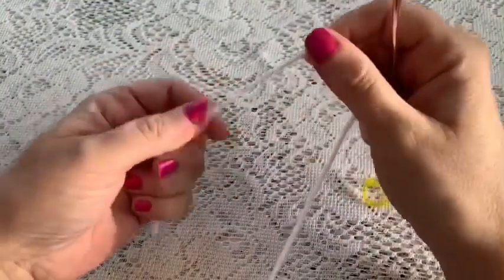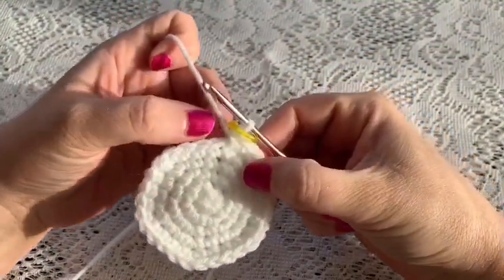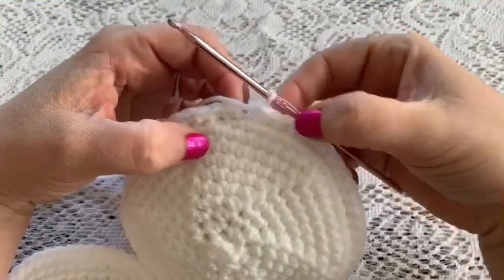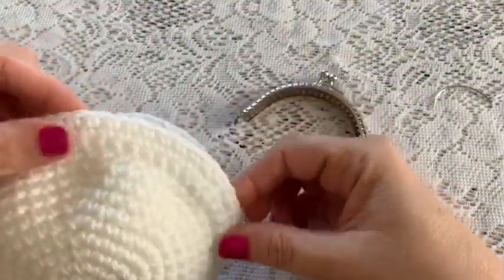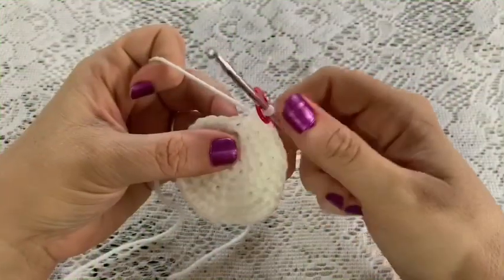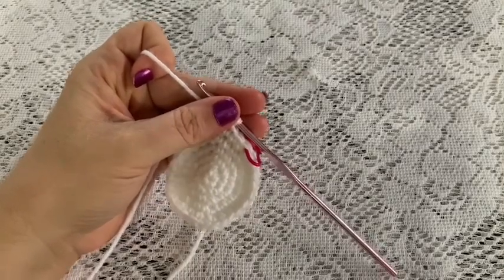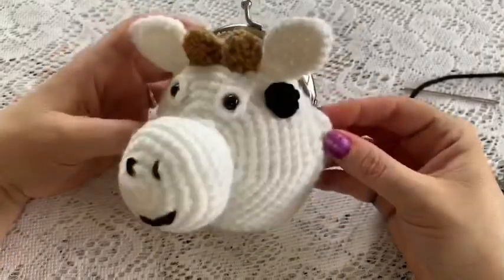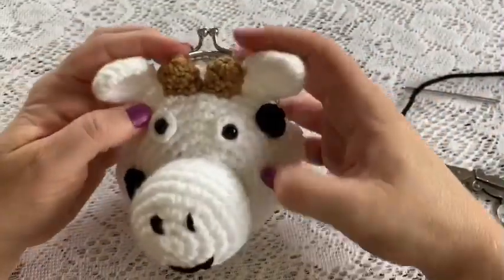Crochet Cow Coin Purse Pattern Tutorial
Follow along to make this crochet cow coin purse.
If you would like to purchase the pdf version of this or my other patterns, go to